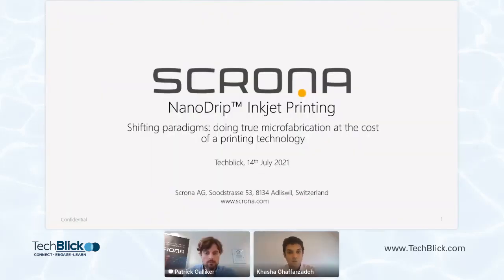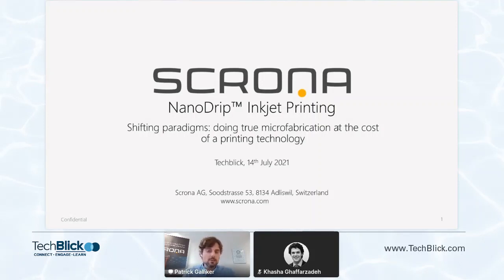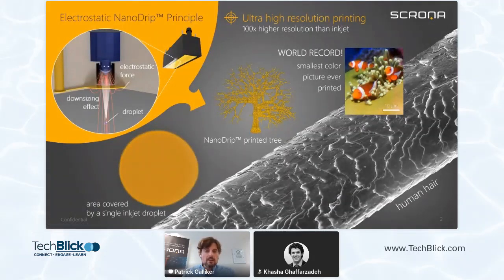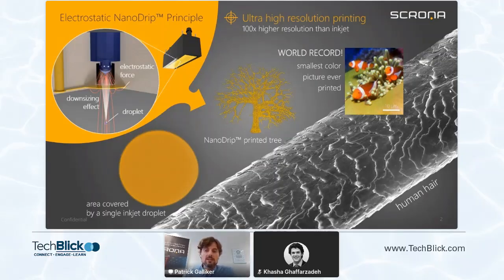Scrona | Shifting paradigm-doing true microfabrication at the cost of a printing technology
Speaker: Patrick Galliker, Scrona

Display production has been a central focus of the printed electronics community. Cost pressure make it a perfect target for economic printing technologies like inkjet. However, in view of the ambitious goals, inkjet technology is cornered by challenges it was not designed to resolve. Above all, its printing resolution, traditionally only judged by the human eye, is simply unsuitable to meet most targets of the display industry. Electrohydrodynamic printing represents an avenue to resolve this issue and Scrona present the first printhead that combines the force of EHD with a truly scalable nozzle platform, to also bring along economics.